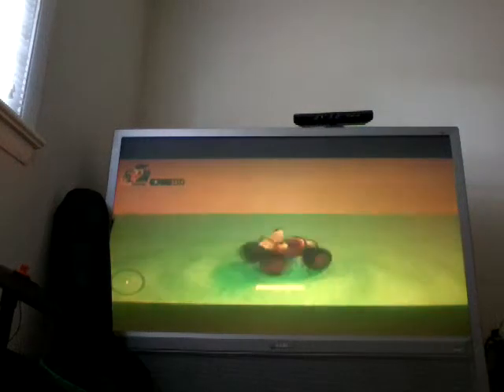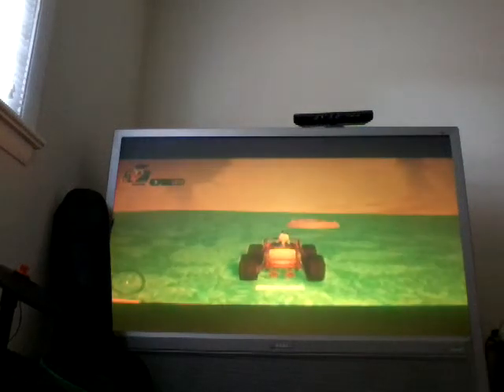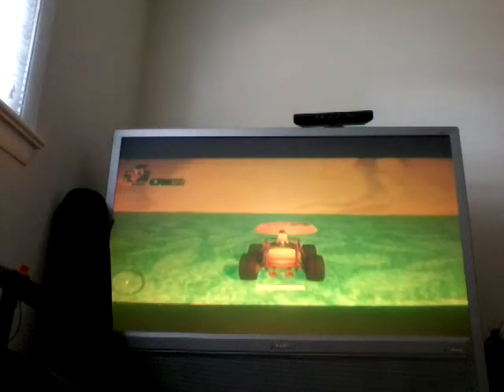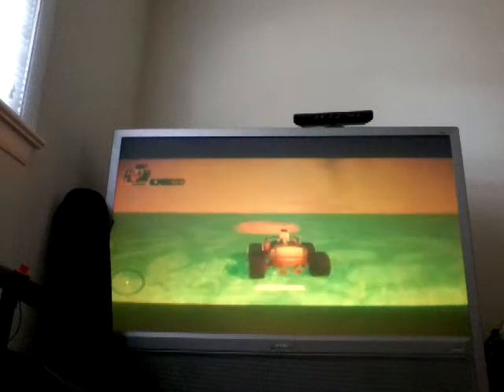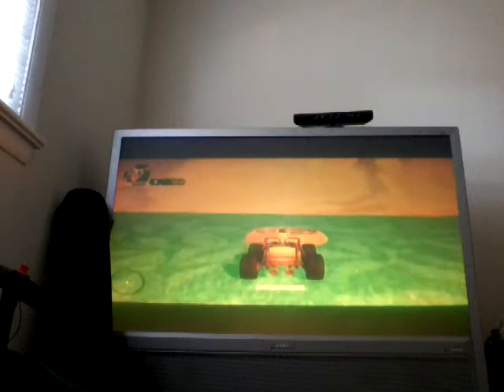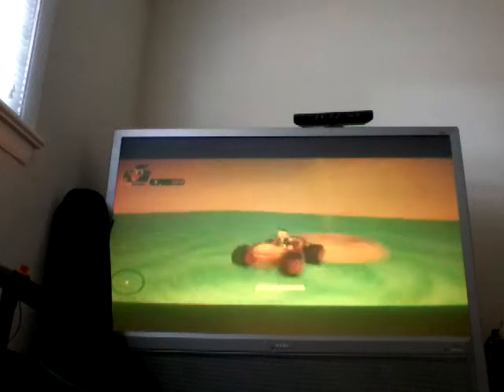How to get unlimited sparks in disney infinity 3.0 (original founder of the idea was holt games)